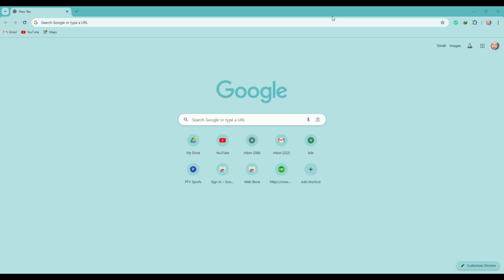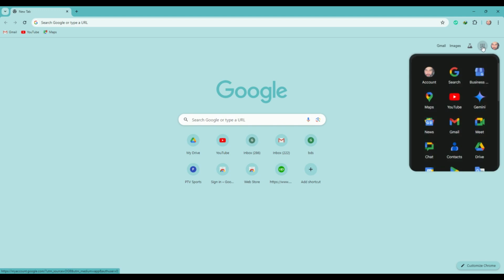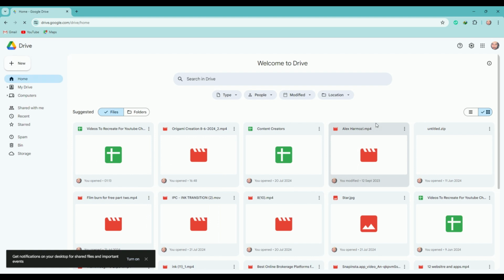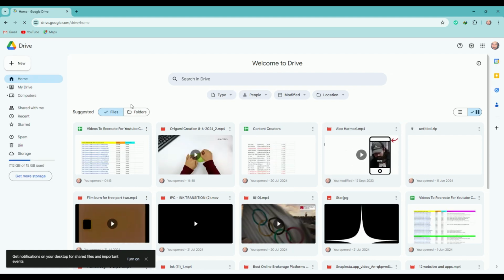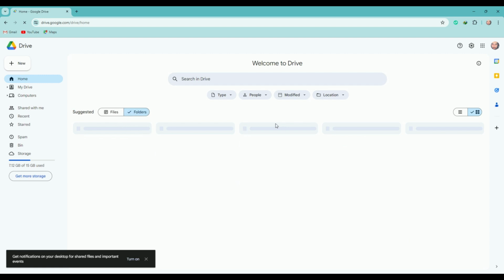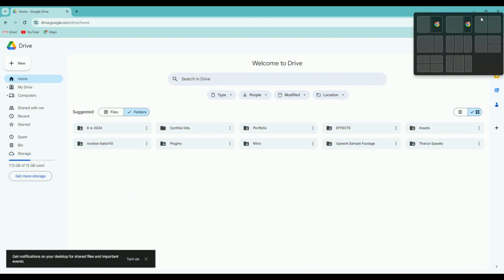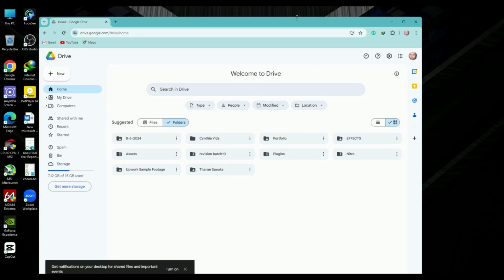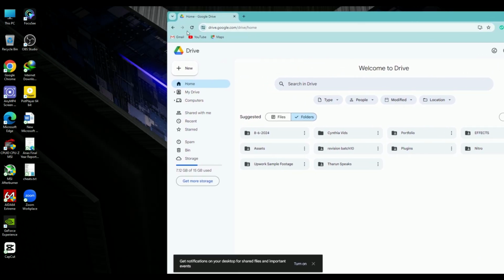How to Create Google Drive Shortcut On Desktop